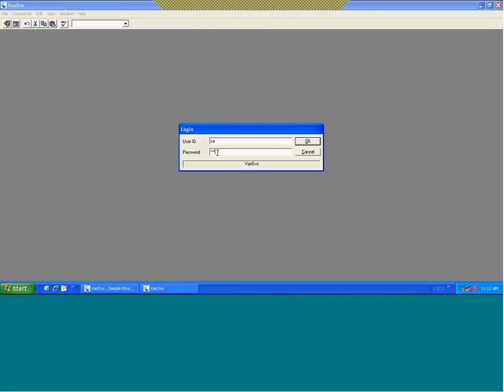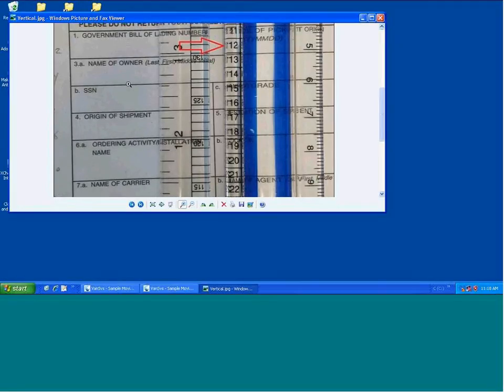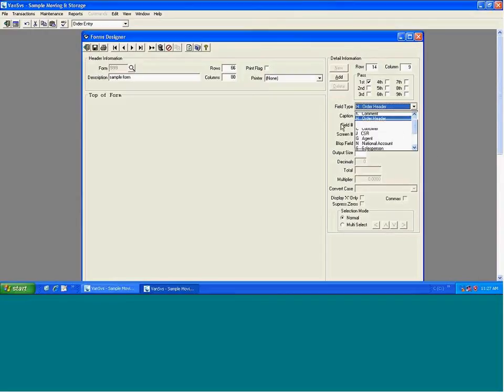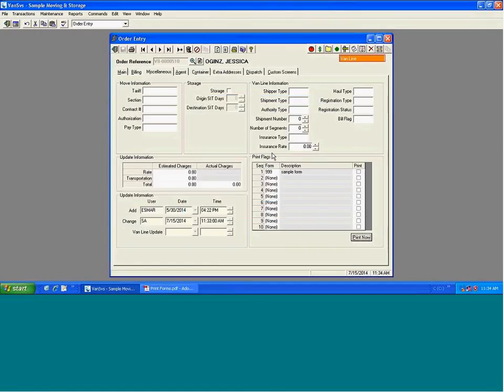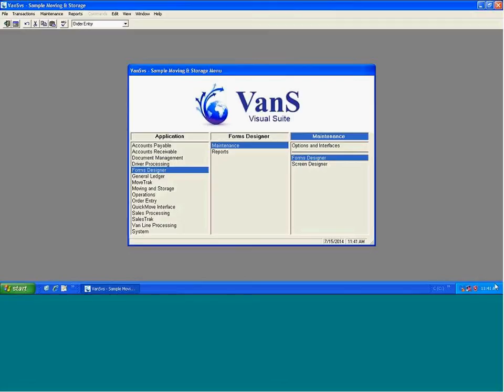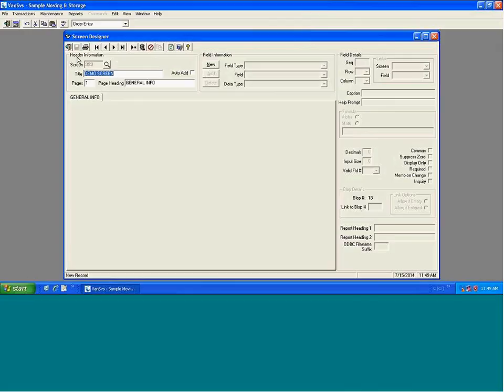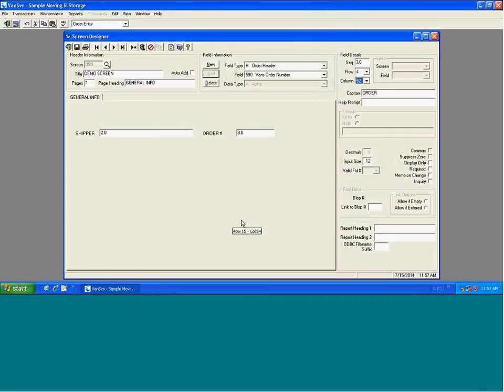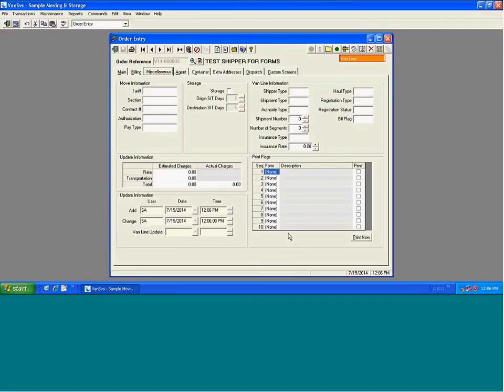VanSvs Form Screen Designer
Overview of the Vans Visual Suite's Form Screen Designer